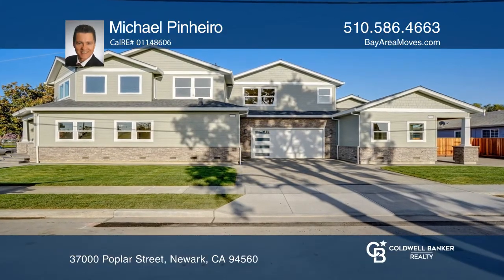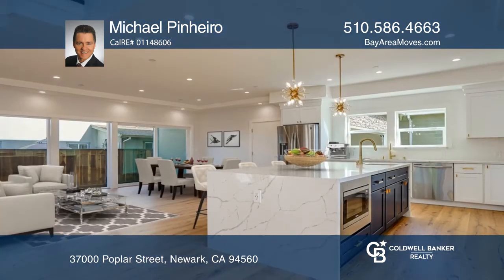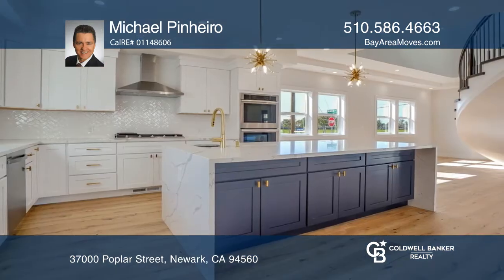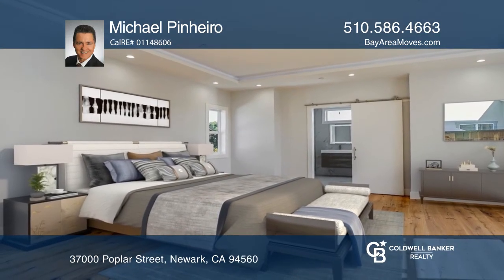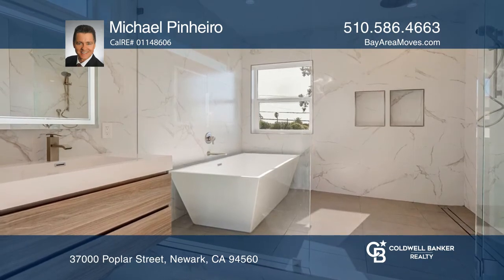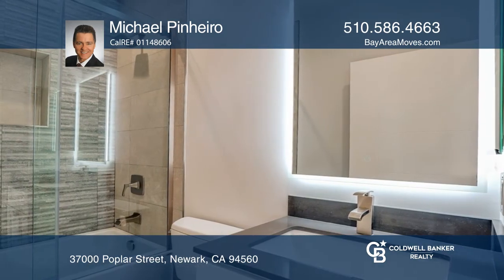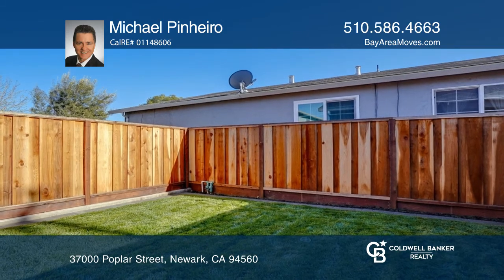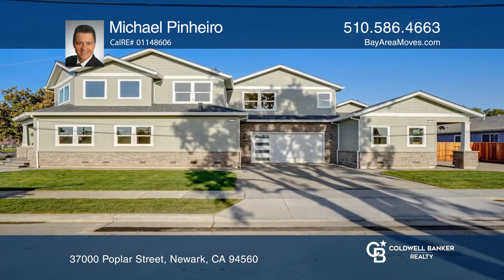37000 Poplar Street Newark, CA | ColdwellBankerHomes.com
37000 Poplar Street, Newark, CA

Both taste and pride of workmanship are present in this meticulous new construction. Introducing a stunning, newly constructed modern Craftsman home with extraordinary style. Inside and out, the workmanship and design are unmatched with impeccable details at every turn. Gorgeous white oak hardwood f